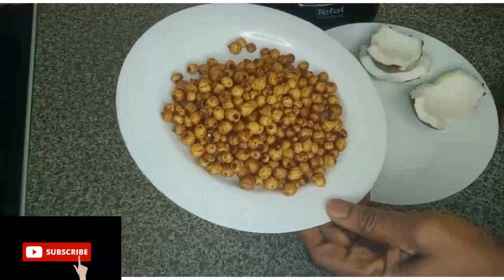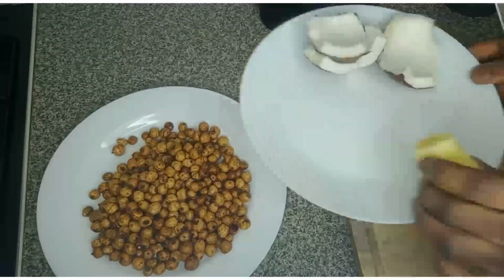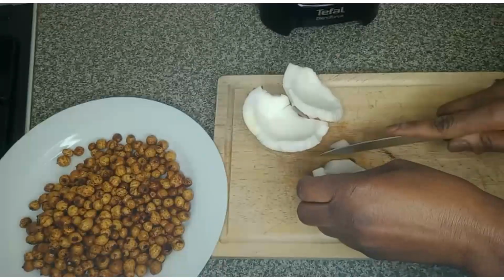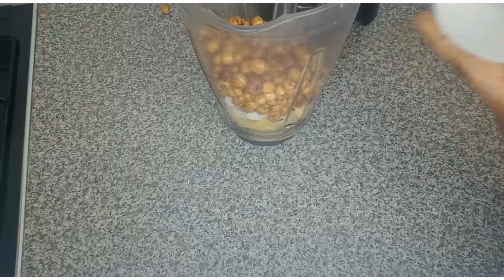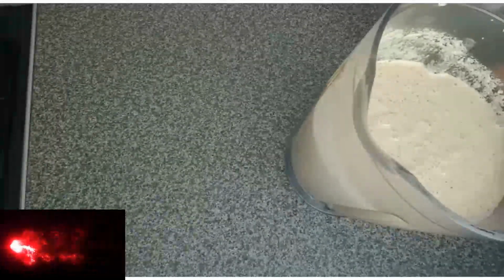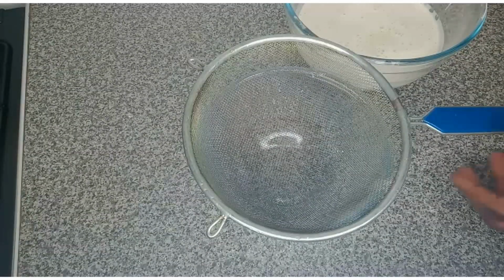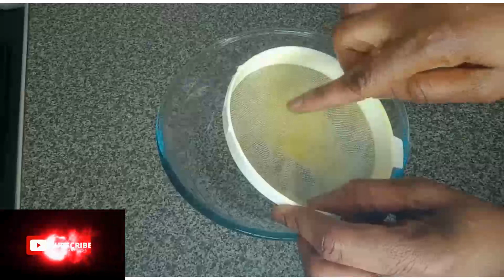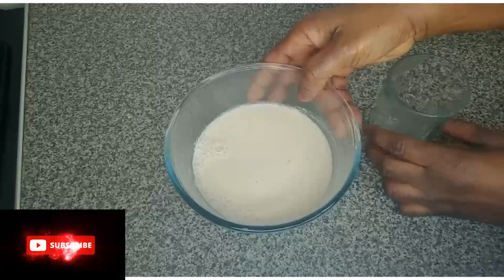How To Make Tiger Nut, Coconut and Ginger Drink.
Hello everyone I share how I make the Tiger nut, Coconut  and Ginger Drink.